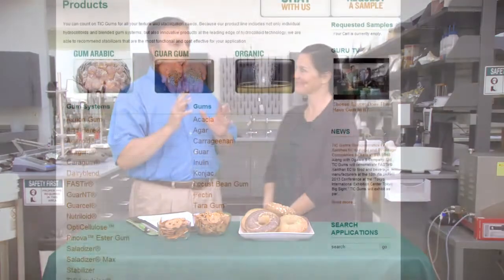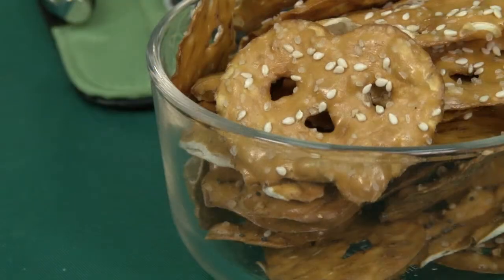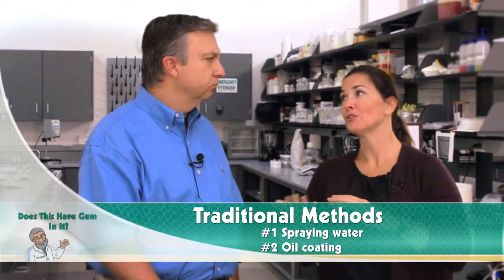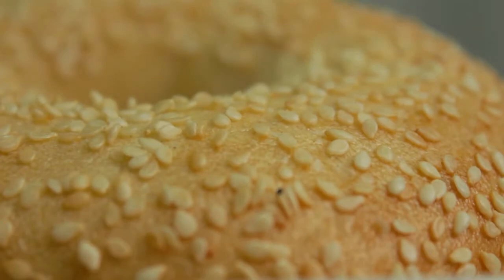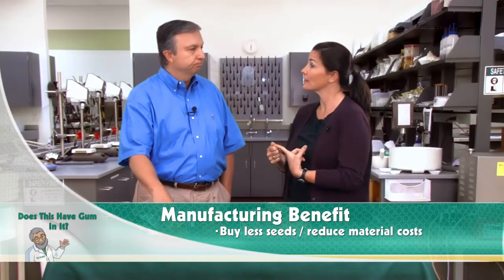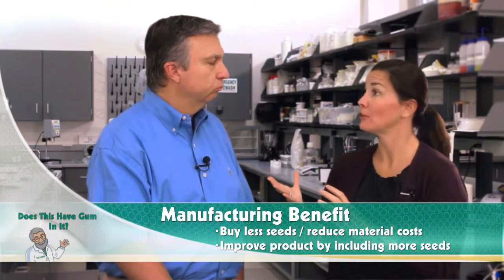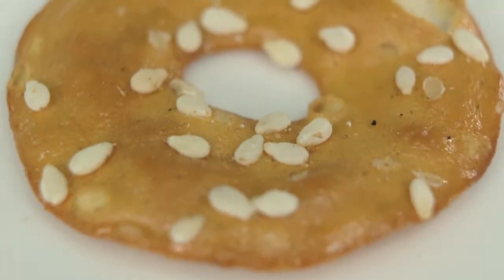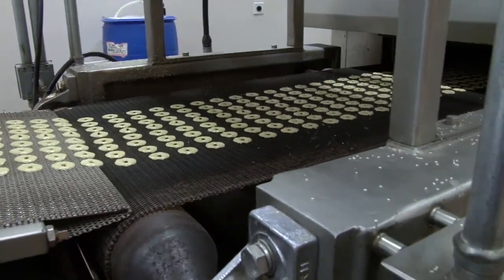TIC Gums--Add-Here CSA: Does This Have Gum In It?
Bakery and snack food manufacturers can lose up to 70% of initial particulates likes seeds and seasonings when applied in a typical production run. Add-Here® CSA's patent-pending technology improves particulate retention during manufacturing and shipping to lower ingredient loss.